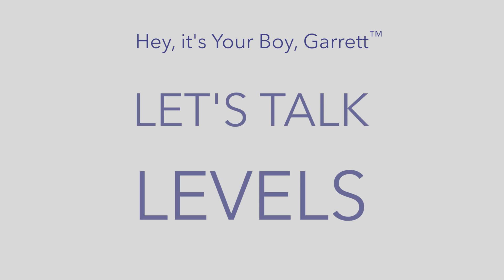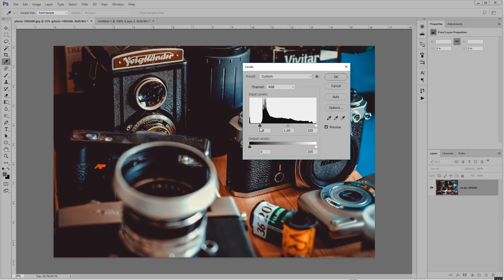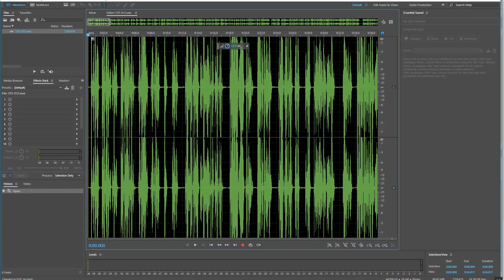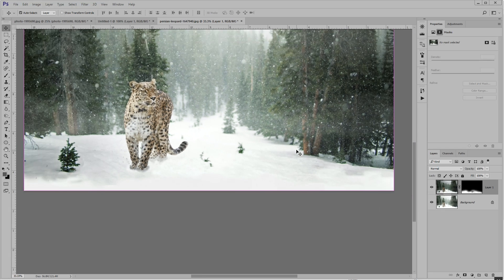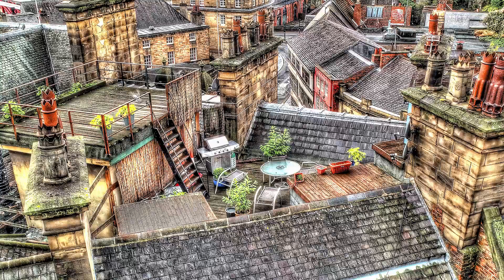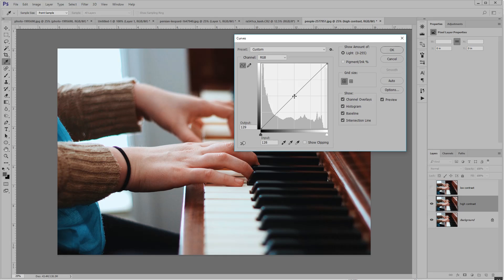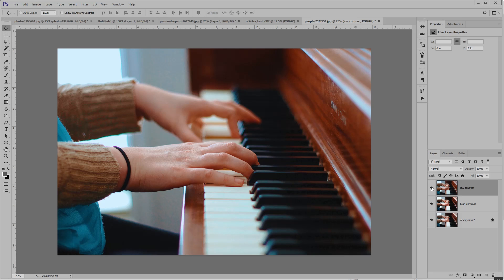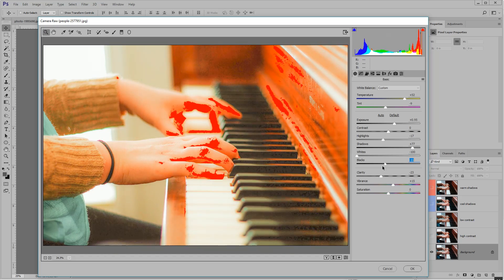Levels, Curves & RAW Filter - Photoshop Tutorial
Know your fundamentals? Here's a tutorial for getting your values right -- avoid clipping and fix your color contrast with levels and curves!

I'm using Photoshop CC 2017. Older versions will differ.

If you don't have any RAW files to edit, you might want to use those for practice. They're just random public domain files.